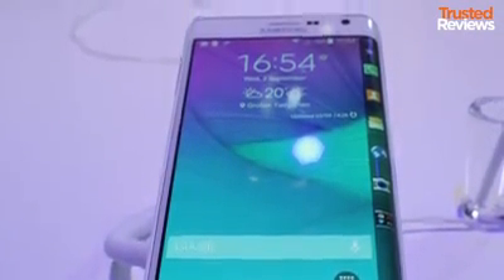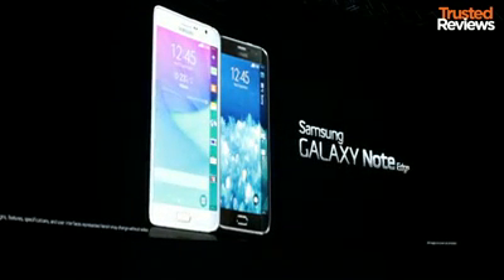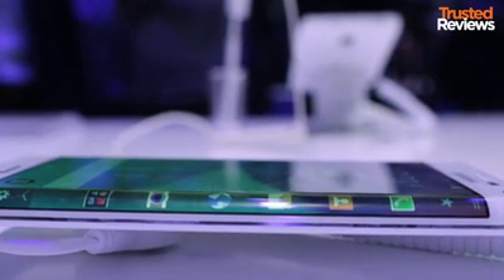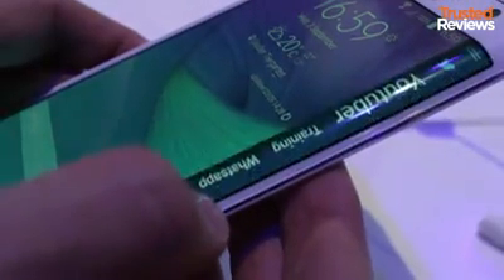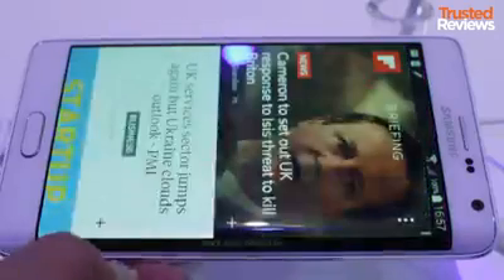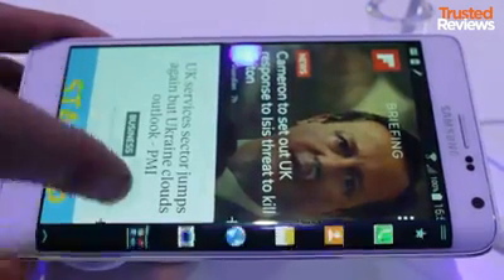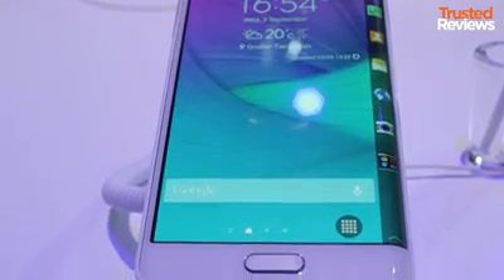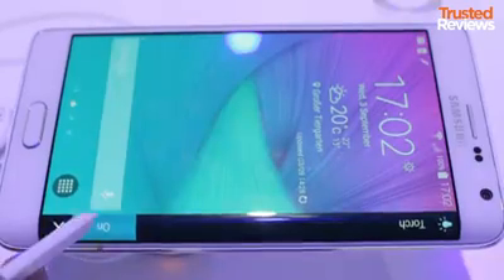Samsung Galaxy Edge Review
Samsung Galaxy Edge

Never one to shy away from the different and the quirky, Samsung has taken its brand new Galaxy Note 4 and bent the screen a little to form the Samsung Galaxy Edge. A concept the company has been discussing for years, this edge-incorporating screened phone is now heading for a consumer release.

It features the same bevy of high-end components as the Samsung Galaxy Note 4 – Snapdragon 805 processor, 3GB of RAM, S-Pen stylus – while mixing things up with a screen that continues around the right-hand side of the handset.

We’ve had an early play out at IFA 2014 to see if the Edge is anything more than a high-specced novelty.